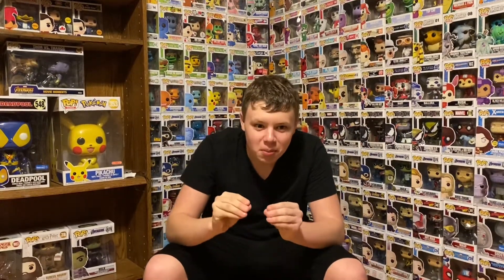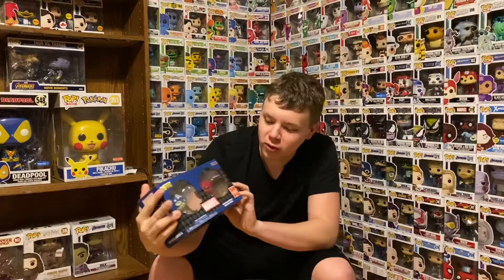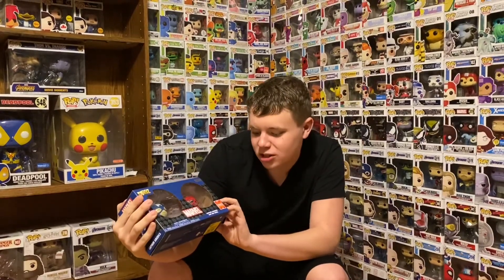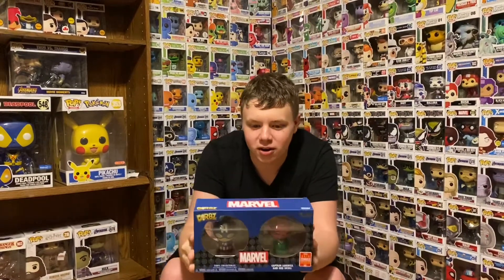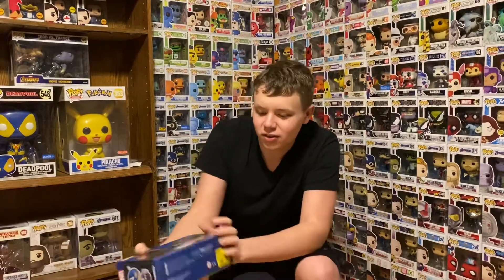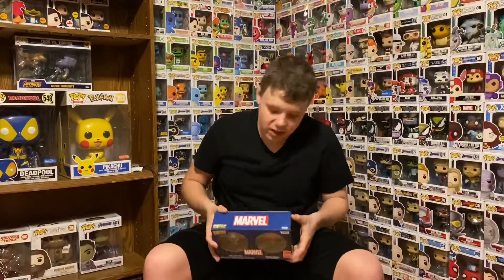Captain America and Red Skull Dorbs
Today, Banana Man unboxes a Captain America and Red Skull Dorbs pack!

Song: Captain America Main Titles by Alan Silvestri